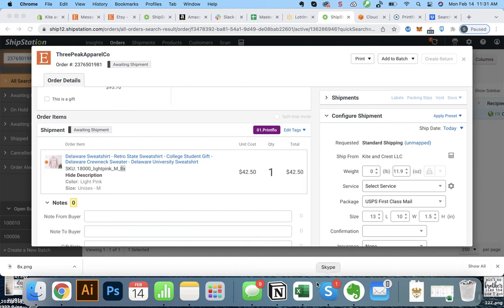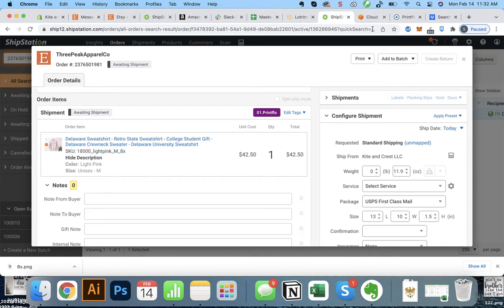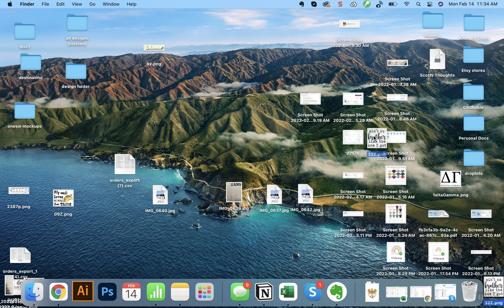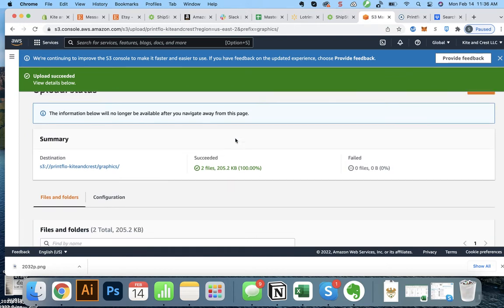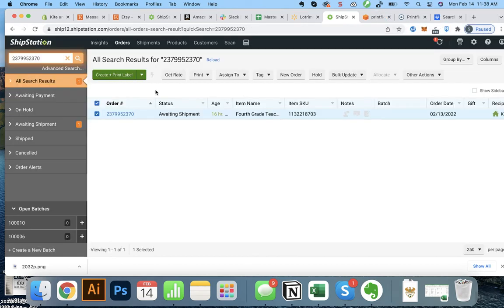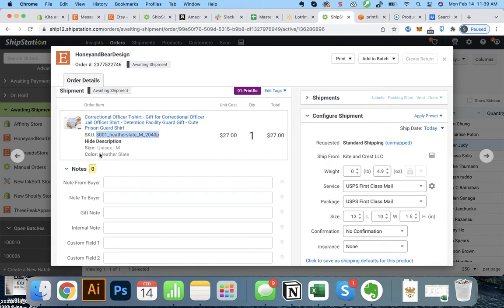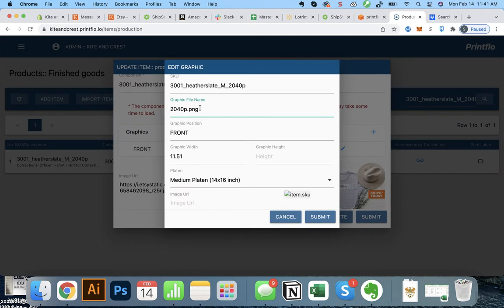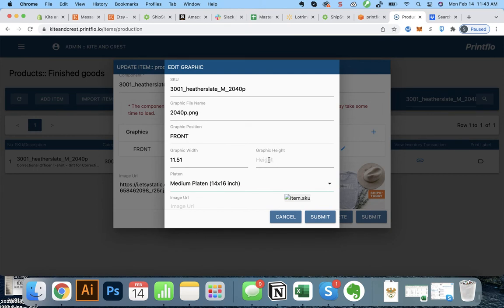Fixing Printer Errors AWS